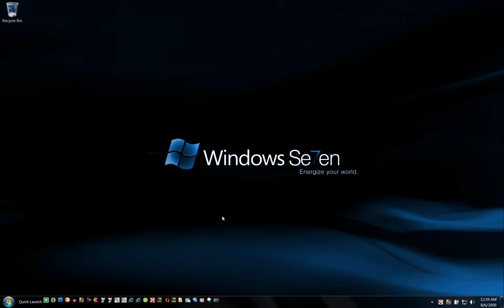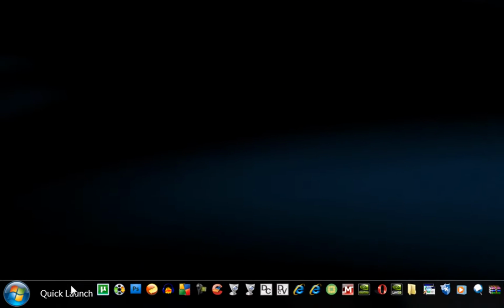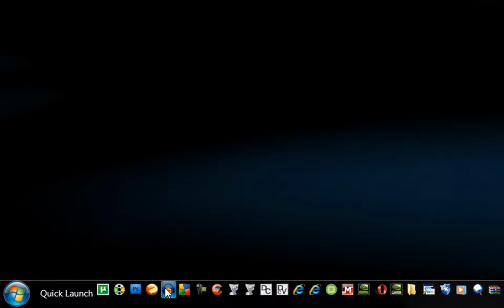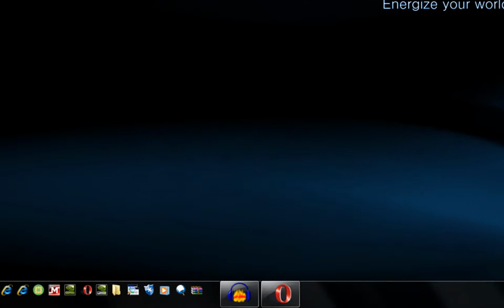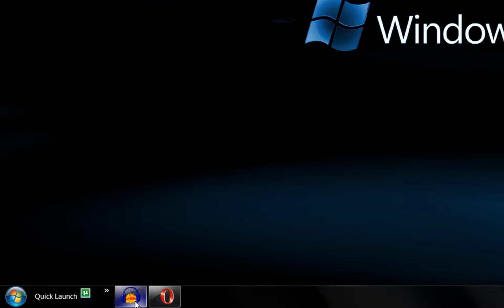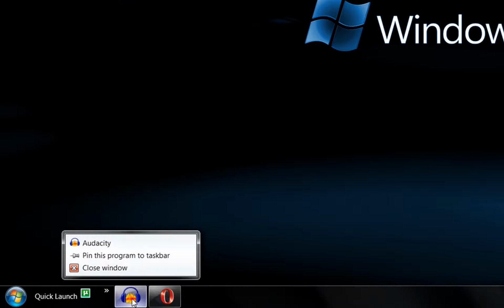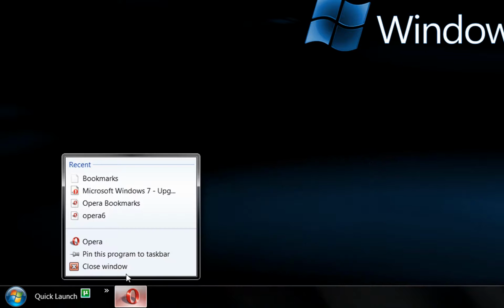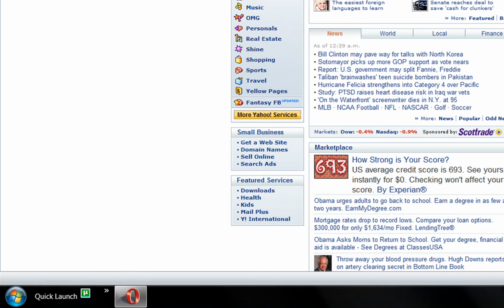Windows 7 Task Bar & Quick Launch Enabling